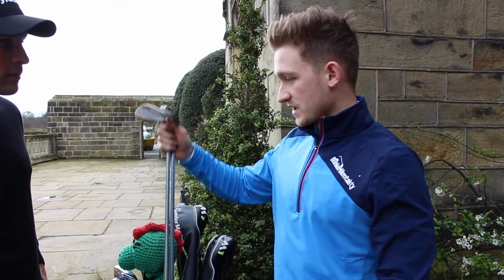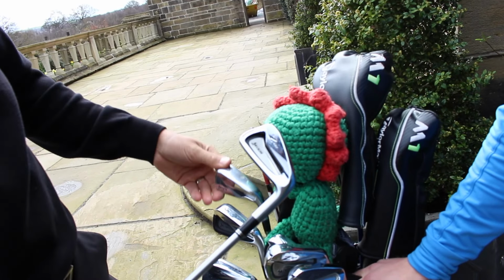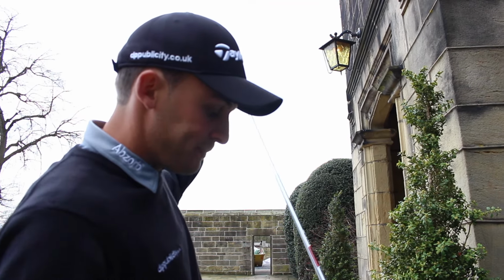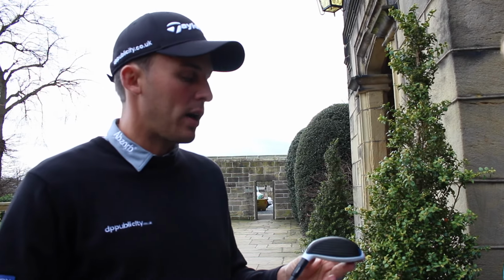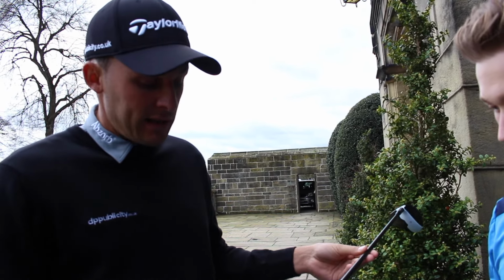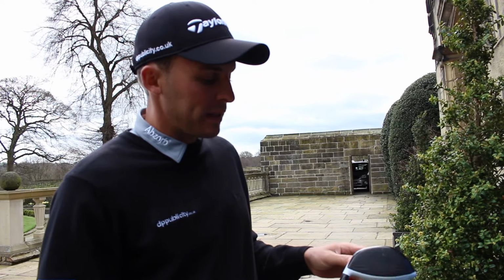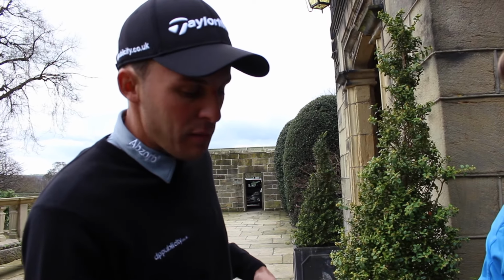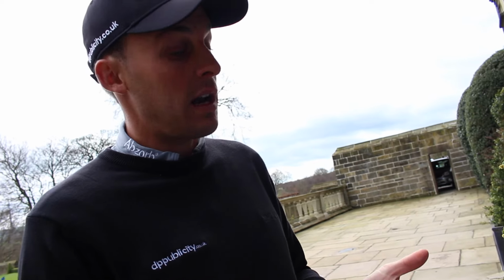WHATS IN THE BAG - EUROPEAN TOUR EDITION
This weeks video is a whats in the bag, with european tour player Chris Hanson. A whats in the bag is one of my most requested videos,  so who better to do it with than a european tour player! The putter is my favourite part of the bag. Big thanks to Chris for giving us an insight, lets wish him the best of luck for 2017.

Teaching professional based in the North West of England. Providing private lessons using flight scope and V1 Pro technology, as well as any areas of your game you feel you need to improve.